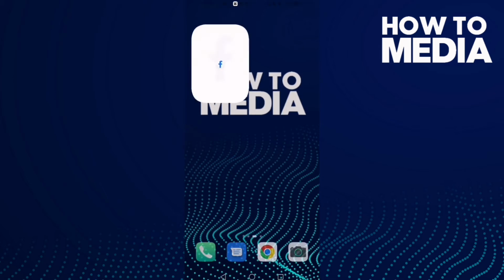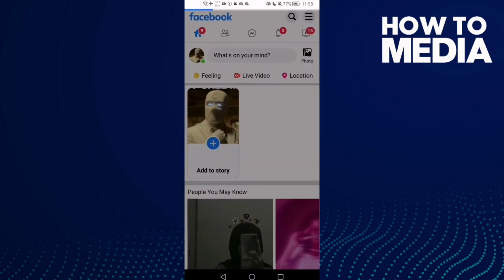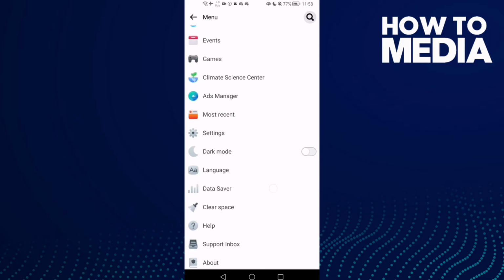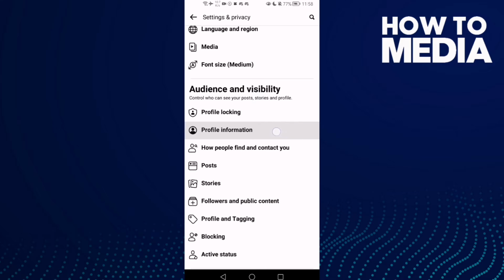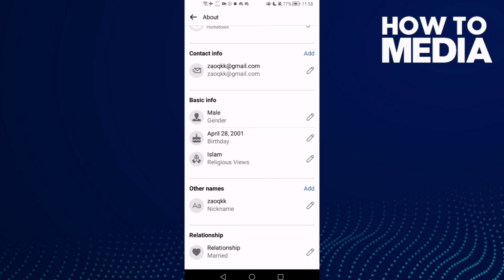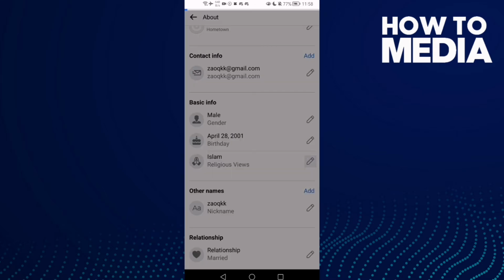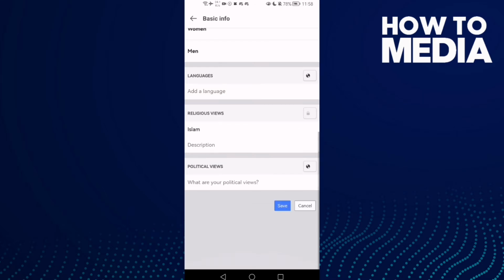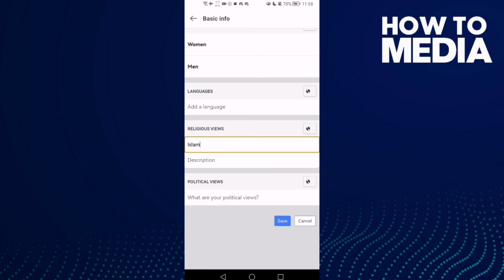How to Make Everyone Can See Your Religion on Facebook Lite App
in this video we discuss :